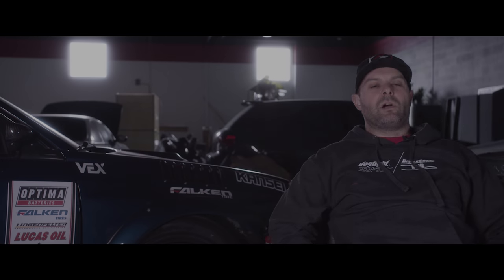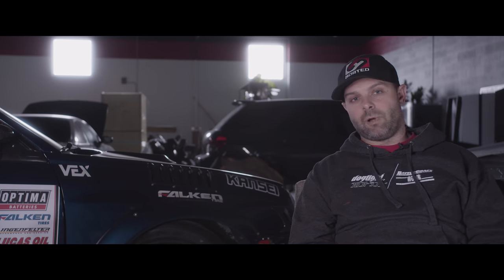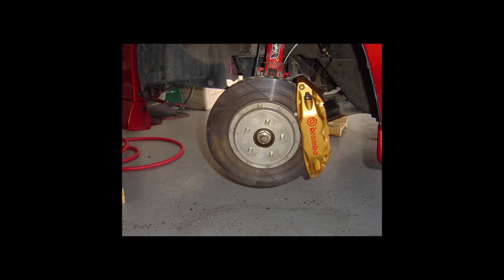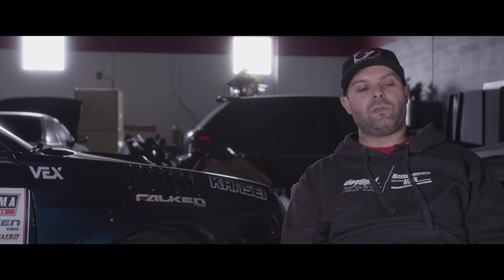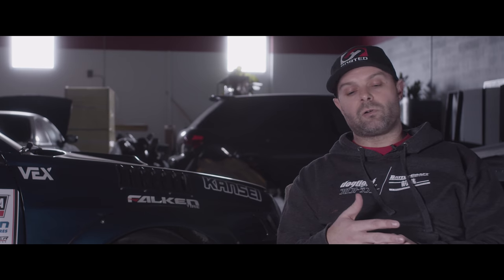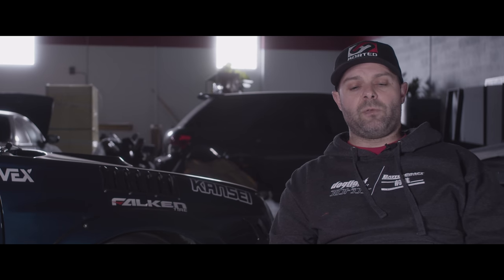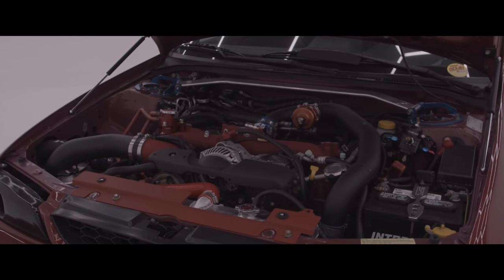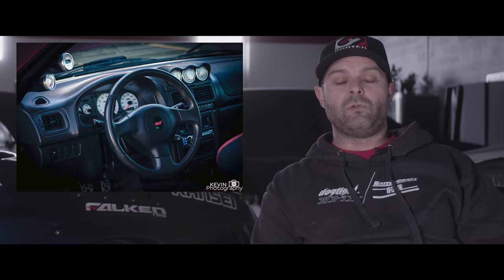OTL DEEP DIVE | The legendary RSTI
This is a behind the scenes video of the legendary RSTI
The RSTI
Off the line performance
Grimmspeed
Jr Tuned
HiuBin Tuned
the current modification list follows:
Engine:
EJ257 STi
Engine Mods:
OutFront motor sports V4 closed deck block
JE FSR 8.5:1 pistons
Callies Ultra +2 long rods
OEM Heat treated crank shaft
King XPG bearings
Ported Single AVCS US STI heads
GSC S2 Cam shafts
GSC +1mm Valves
Titanium retainers
Supertech springs
Killer B Oil pan baffle
Killer B oil pick up
Killer B Oil pan
OEM Timing system
P&L AVCS oil line kit
STI 11mm Oil pump
Outfront 1/2" head studs
Wrinkle red powder coated engine parts
Moroso air oil separator
COBB MAP sensor adapter with AEM 3.5Bar map sensor
Full-Race 1.5 scroll exhaust manifold
APS 3.5" turbo back exhaust
APS hard inlet
stock STI fuel tank
Off the line performance fuel rail kit
Injector Dynamics 1700cc injectors
Aeromotive 5.0 Brushless Fuel pump
Fuelab electronic regulator
-8 hard lines
-6 hard return lines
1L swirl pot
DW300lph intank pump
PWR Custom F1 core FMIC
C&R Radiator
GC Cooling Fans
Setrab Oil cooler
Grimmspeed boost control solenoid
Aluminati TGV housings
Custom Headlight Intake
Tial 50MM BOV
Engine Management:
05 STI ECU W speed Density tune by Sam HiuBin at Off The Line Performance
Turbo:
FP Zero Turbo
Tial 38mm external wastegate fabricated by Eric at Efab
Transmission/Drivetrain:
05 STI transmission with RalliSpec Long ratio gear set
Competition clutch tripple disc clutch
IAG Drive gear set /Output shaft
DSS Carbon drive shaft
R180 Rear diff
STI stock axles (Front)
DSS 800hp Rear Axles
all bushings upgraded
OEM short shifter
Brakes:
TWR 2 piece titanium front rotors
Project Mu pads
stainless lines
STI ABS pump and hardlines
STI master cylinder
Wheels/Tires
Gold STI wheels with street tires
Suspension:
Bilstein PSS9 coilovers
cusco front camber plates
custom rear camber plates
Cusco rear V brace
cusco front brace
Whiteline front sway bar
Whiteline rear sway bar
whiteline lat links
whiteline ALK
whiteline anti roll kit
STI control arms
Whiteline rear camber bolts
Custom Fender braces
15+ STI Steering rack
Interior:
V6 STI full interior
Leather Door cards
Scroth harness's
Defi link meter gauges in IMPERIAL:
Defi 60mm triple center gauge pod
oil pressure
oil temperature
boost
egt
innovate MTX-L wideband
Alpine head unit
alpine 4 channel amp
alpine type s components
STI V5 type R DCCD gauge cluster (functions)
Custom shift boot and E brake boot
STI steering wheel
STI steering column
STI pedal set
STI door sills
STI floor mats
Exterior:
STI aluminum hood
Genuine Prodrive P1 lip
Genuine Prodrive P1 rear wing with OEM V6 trunk/lower wing
V4+ rear bumper
painted side skirts
JDM tail lights
V6 grill
Rockblocker light coating